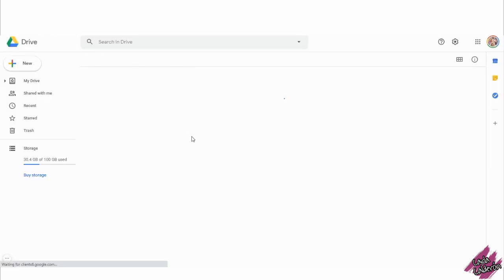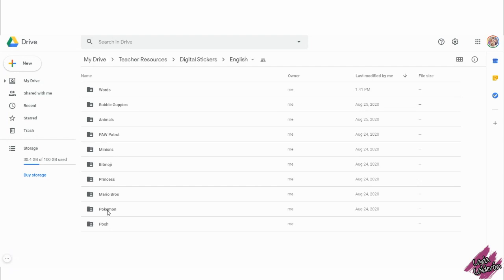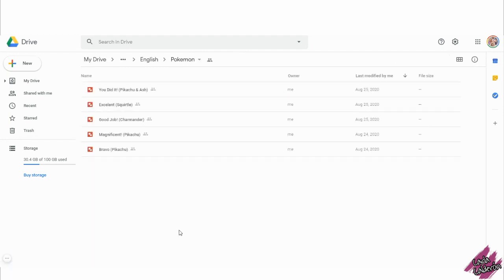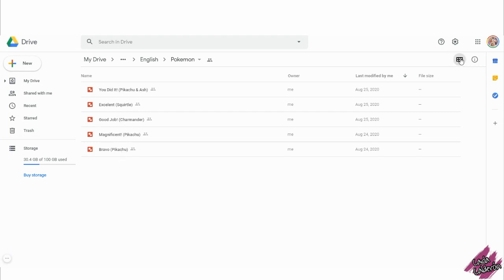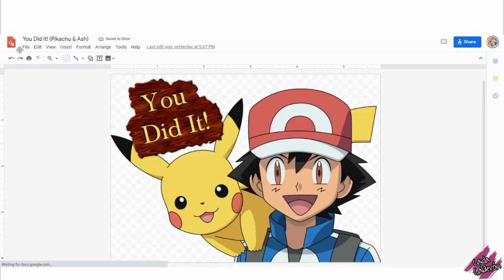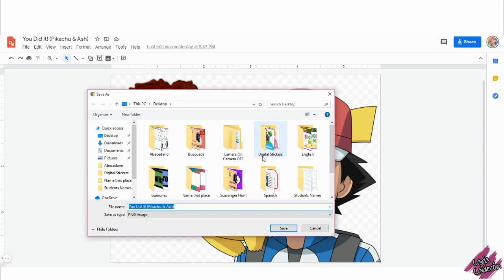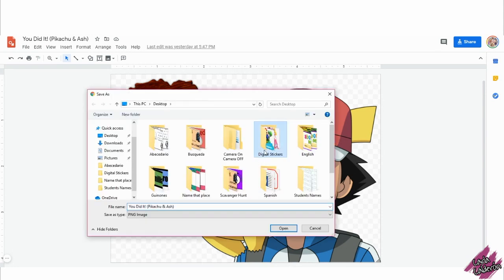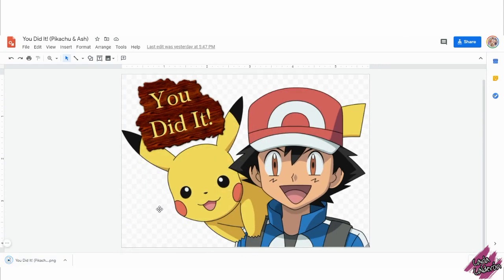How to download Digital Stickers to your computer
Hello Teachers!
In this video I'm sharing the Digital Stickers I have been creating (more will be added) I also show you how to download them to your computer.